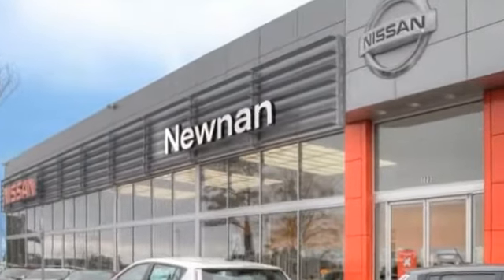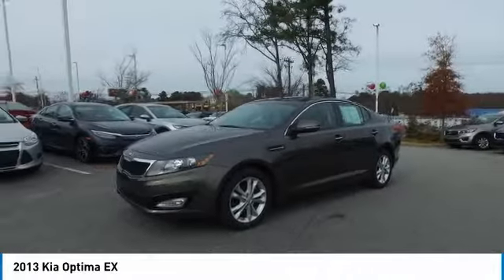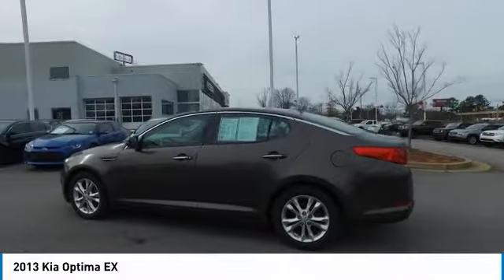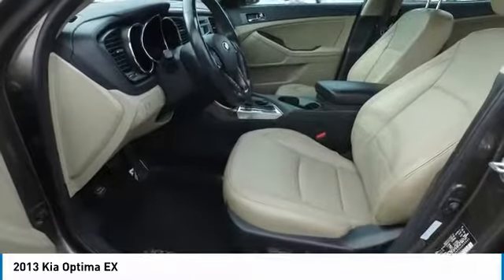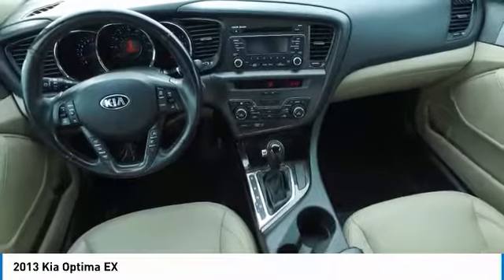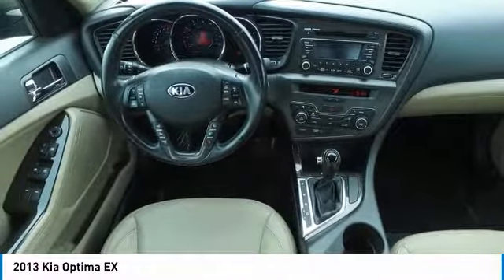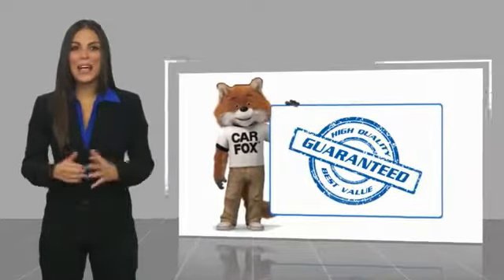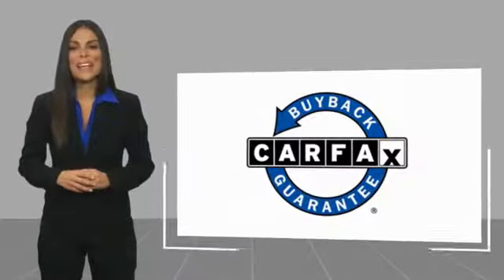2013 Kia Optima Live Newnan GA DG225903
bronze pearl metallic 2013 Kia Optima EX FWD 6-Speed Automatic with Sportmatic 2.4L I4 DGI DOHC beige Leather.brbrOdometer is 29529 miles below market average! 24/35 City/Highway MPGbrbrAwards:br  * 2013 IIHS Top Safety Pick   * 2013 KBB.com 10 Best Late-Model Used Cars Under $15,000   * 2013 KBB.com 10 Best New Sedans Under $25,000brWelcome to Nissan of Newnan where honest savings and a fully transparent sales process make buying your next new or Pre-owned vehicle easier that you could think possible. Everyone here at the store are here to assist you with each step in finding the perfect car for you. We have an extensive inventory of both new and used cars and we receive fresh shipments every day to keep up with our high sales volume. If you can dream it, we can provide it to you in a fast and efficient manner. We all strive to find the perfect car or truck that fits your needs and budget. With our Saturday service hours and Sunday sales team, we are always here to help. Call click or come on by the store today.